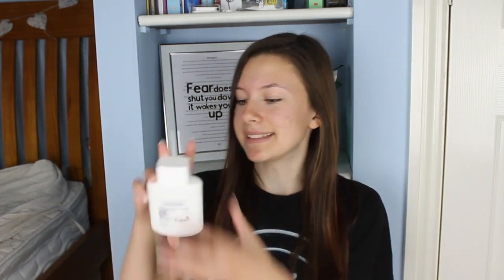BEST PRIMER EVER? Nivea Men Post Shave Balm - Review, Demo & Updates | ohemgeeitsmaya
♡OPEN ME♡
This thing is THE BOMB! You totally have to try it! Hope you enjoy the video! x

I appreciate all likes, subscriptions and positive comments... thank you all for being so lovely! *infinite hugs* xxx

All of my videos are partnered with StyleHaul but all opinions are my own. I will never be biased and I will say what I really think! All products sent to me for review will be marked with a *.

If you're read this far down in the description, make sure to leave me a comment about the video! xox

~FAQ~
♡ Where are you from? - North-East of England (party central woot woot)
♡ What do you film with? - Canon 1100D
♡ How do you edit? - iMovie '11 on my MacBook Pro

tags
ohemgeeitsmaya fresh spring makeup tutorial cosmetics look foundation zoella zoe sugg